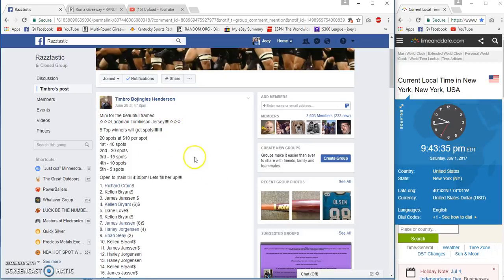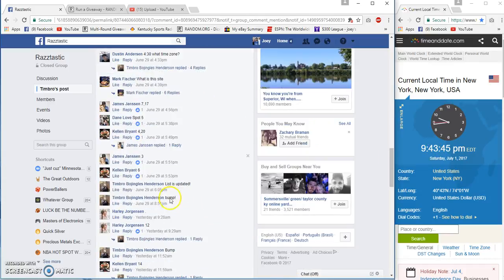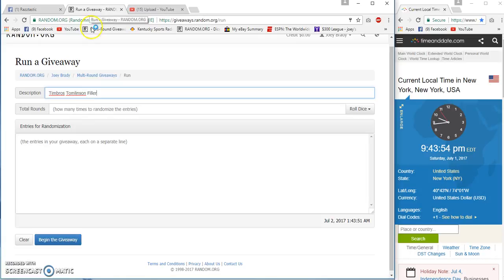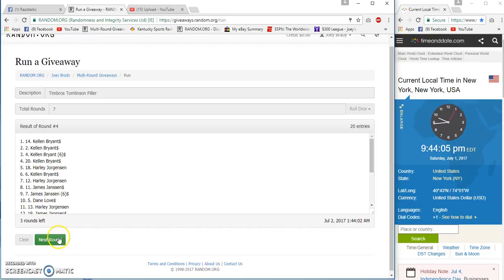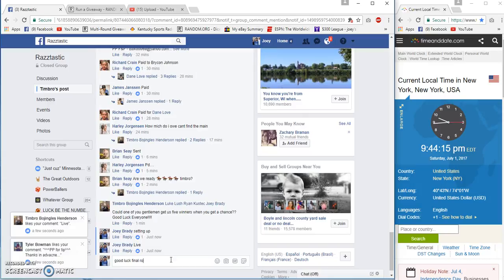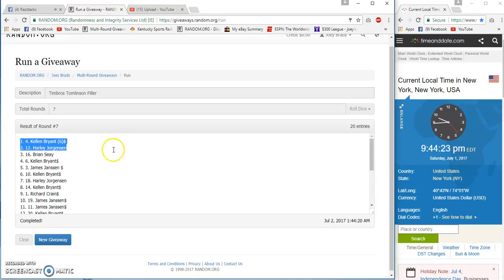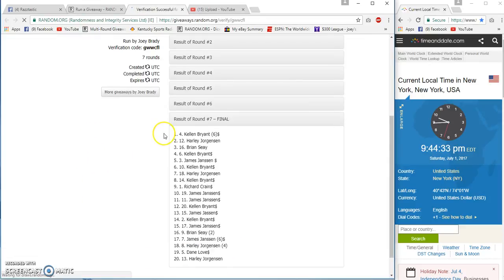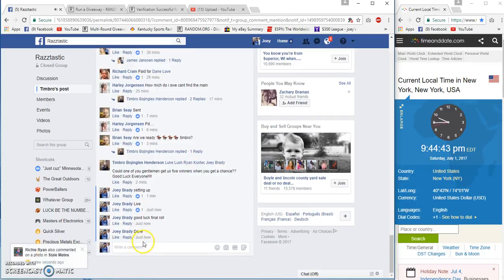Timbro Henderson Tomlinson Filler